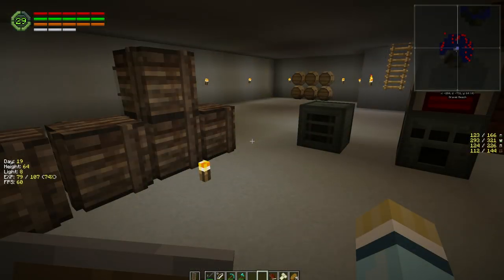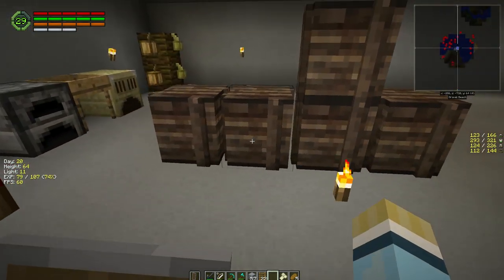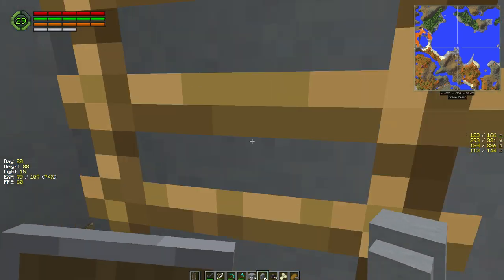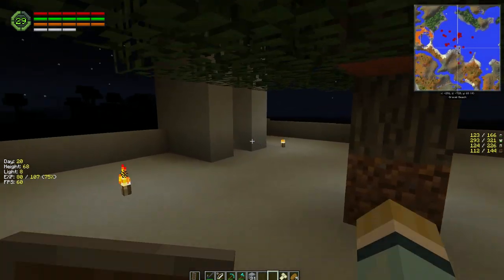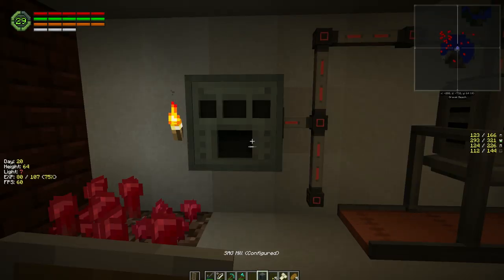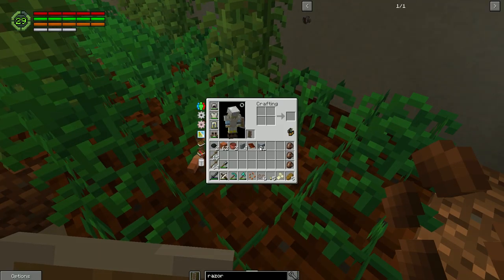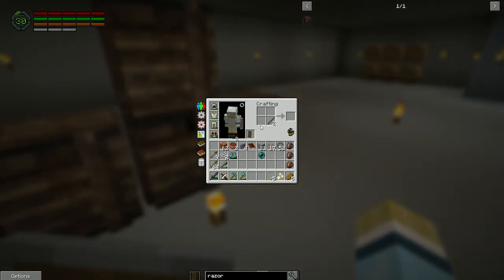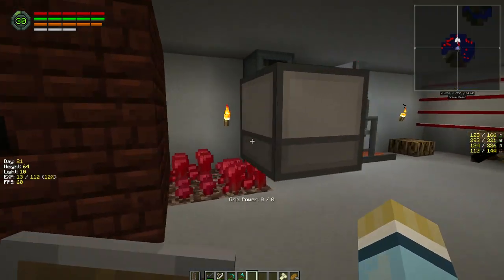INVASION - Modded Minecraft - Ep06 - Windmill Power!